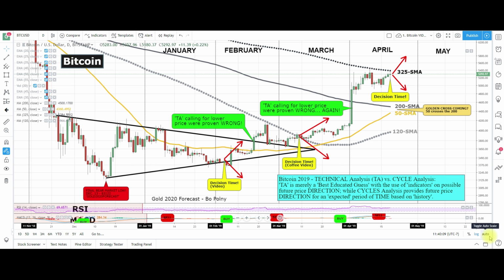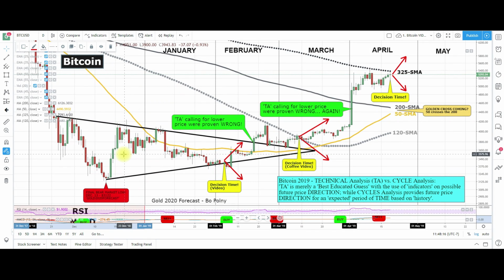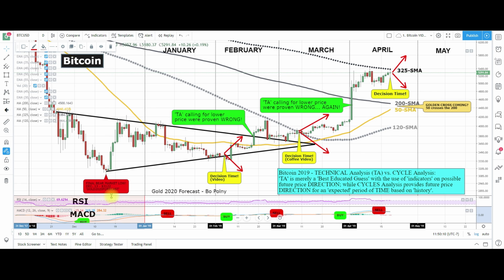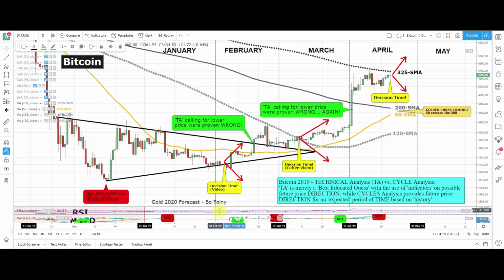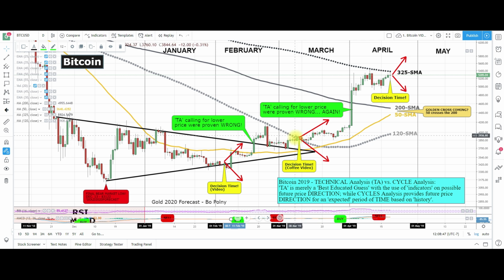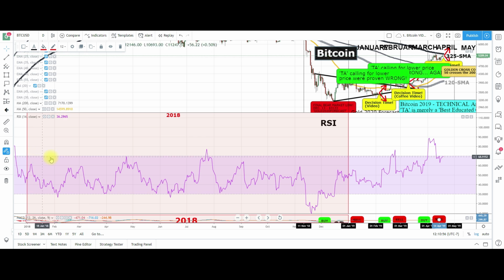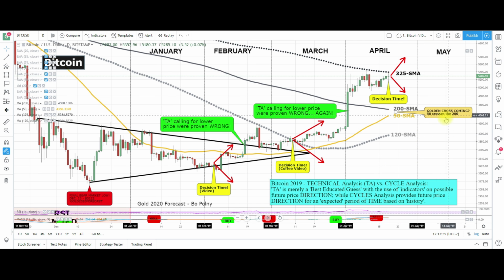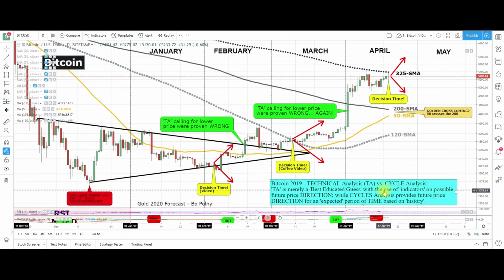Bitcoin 2019: TECHNICAL (TA) vs. CYCLE Analysis (Bo Polny)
Mr. Polny's opinions are his own, and are not a recommendation or an offer to buy or sell securities, commodities and/or cryptocurrencies.  Mr. Polny is an independent analyst who receives no compensation of any kind from any groups, individuals or corporations. As trading and investing in any financial markets may involve serious risk of loss, Mr. Polny recommends that you consult with a qualified investment advisor, one licensed by appropriate regulatory agencies in your legal jurisdiction and do your own due diligence and research when making any kind of a transaction with financial ramifications.  Although an experienced analyst, Mr. Polny is not a Registered Securities Advisor. Therefore Mr. Polny’s opinions on the markets, stocks and commodities are his own and can not be construed as a solicitation to buy and sell securities, commodities and/or cryptocurrencies.